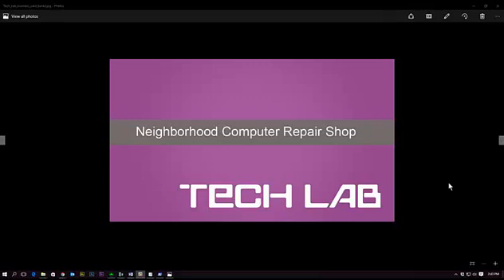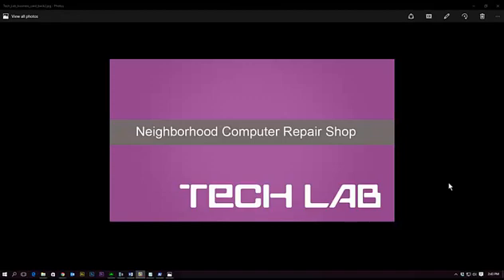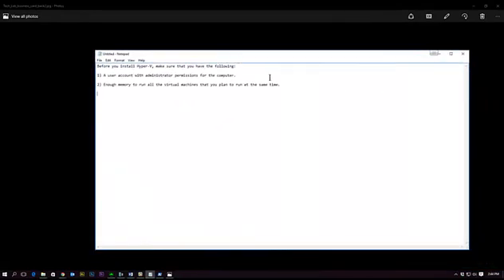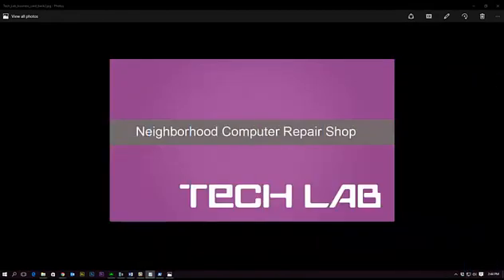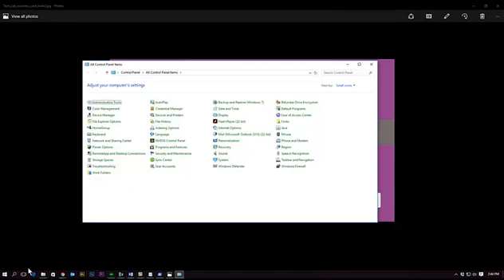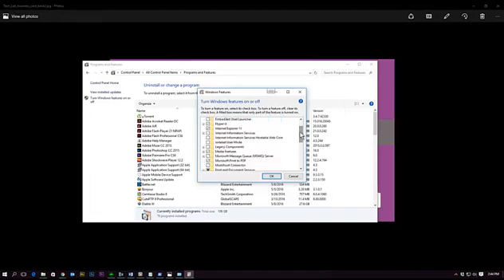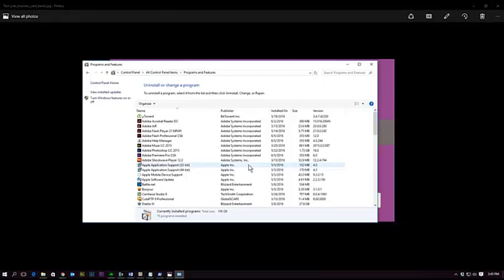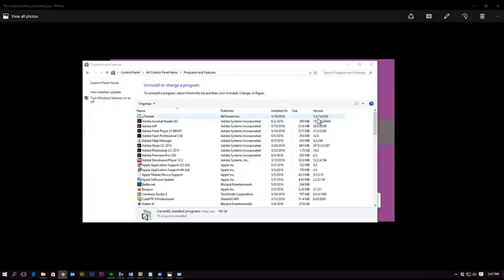How-To Enable: Hyper-V on Windows 10 Pro To Run multiple Operation System | Tech Lab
Windows 10 Pro has one of the best features hidden away, not many people may know this! Hyper-V is a Virtualization software feature in Windows 10 Pro Operating Systems or higher. This Virtualization software is very similar to VMware Player/Workstation or VirtualBox or VirtualPC.

Today I am going to show you have to enable this feature for running multiple Operating Systems.

for the latest video updates and quick PC tips!